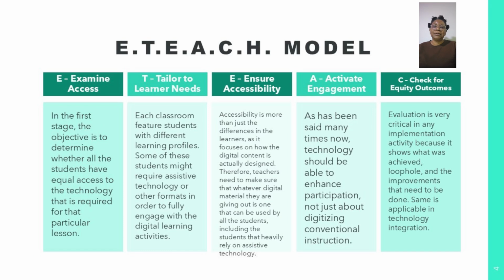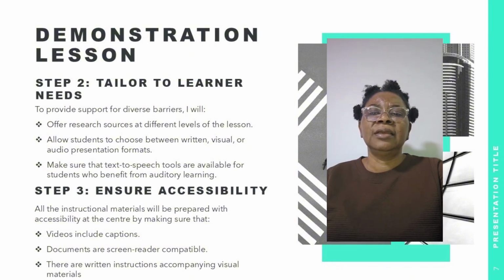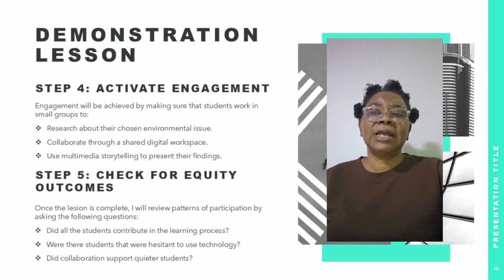My Framework for Equity-Focused Technology Lesson Planning